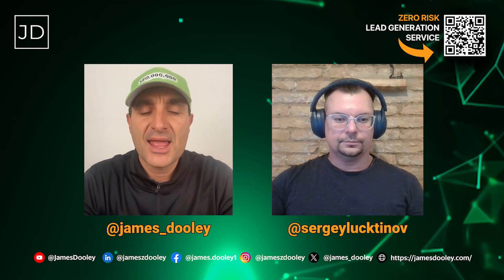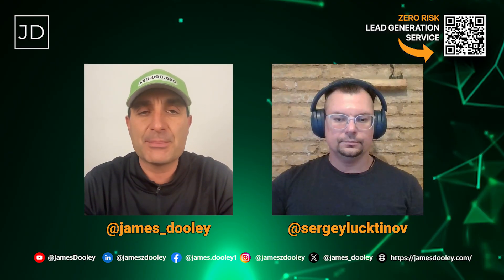Do LLMs Use Metadata or Page Content? James Dooley Interviews Sergey Lucktinov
James Dooley sits down with Sergey Lucktinov to explain how AI search works behind the scenes. From knowledge vault answers to metadata filtering and full content analysis, they walk through the exact stages LLMs use to decide whether your page gets included or ignored. A must-watch for SEOs adapting to AI-powered search.

▬  Websites  ▬▬▬▬▬▬▬▬▬▬

▬  Tags  ▬▬▬▬▬▬▬▬▬▬

AI Search SEO,
LLM Optimisation,
Metadata SEO,
Semantic SEO,
Schema Markup,
Query Fan Out,